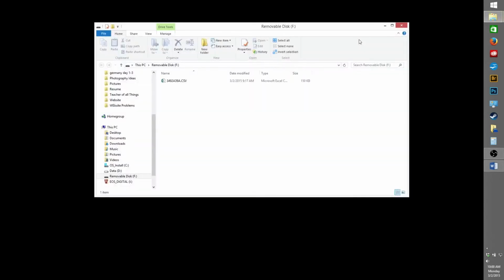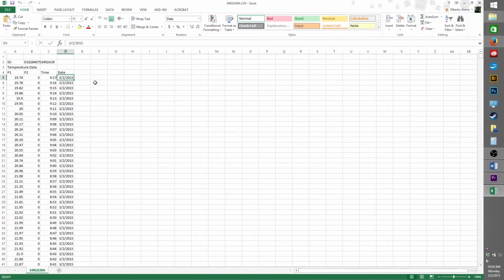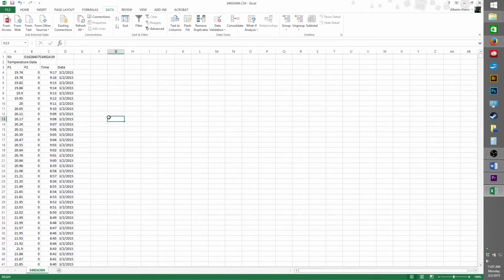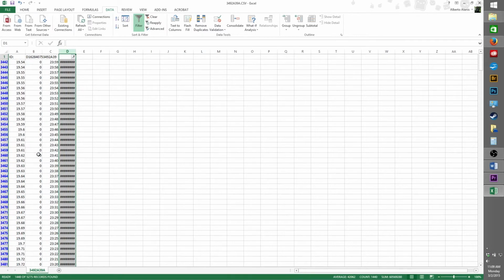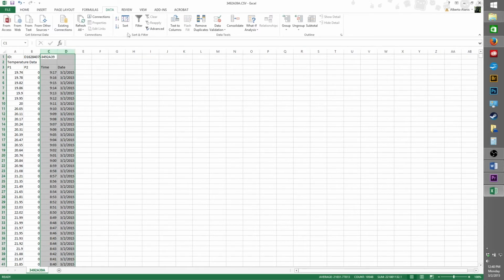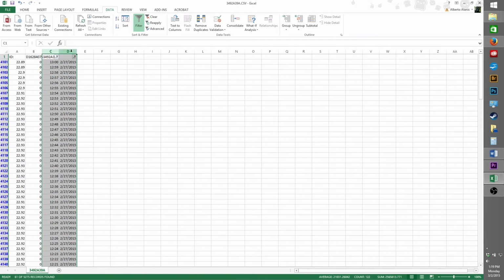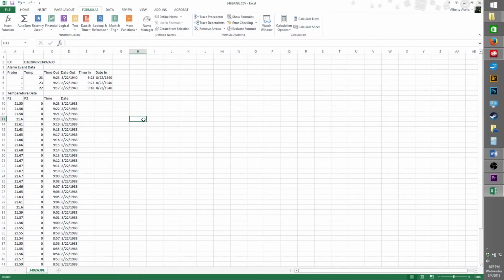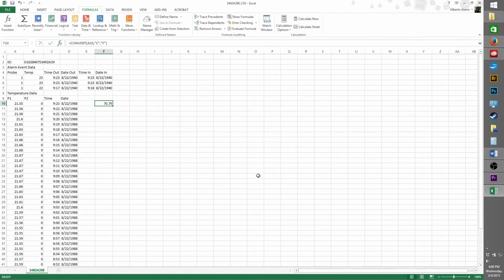How to review stored data from your Traceable Excursion-Trac Data Logging Thermometer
Reviewing your stored data from some data loggers can be an intricate process; but not with the Traceable Excursion-Trac Data Logging Thermometer. We've simplified the task with this video that offers you a step-by-step guide. Don't worry, we've broken this down into sections so you can easily jump to the section you need or you can watch the whole thing!

Here's where to jump to in order to find the steps you need:
1. Working inside Excel - 0:37
2. Filtering by day - 1:25
3. Filtering by day and time - 2:53
4. Viewing your spreadsheet by alarms - 4:40
5. Changing °C to °F in Excel - 5:00